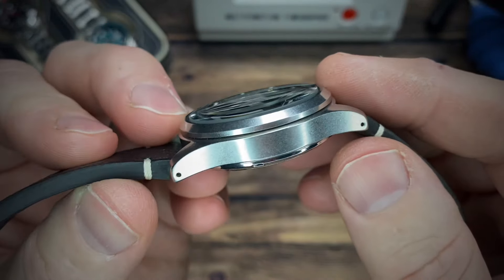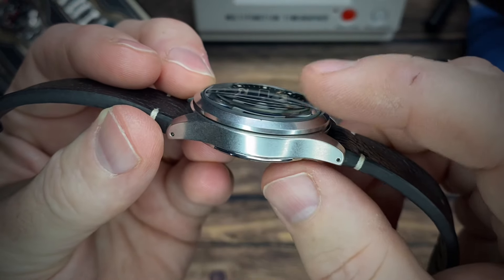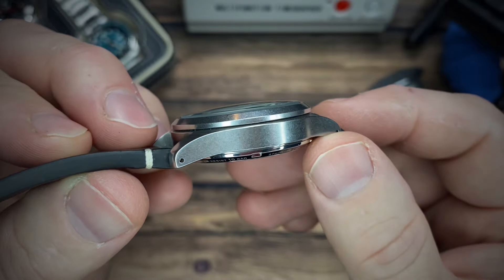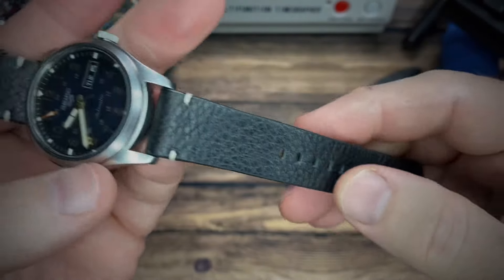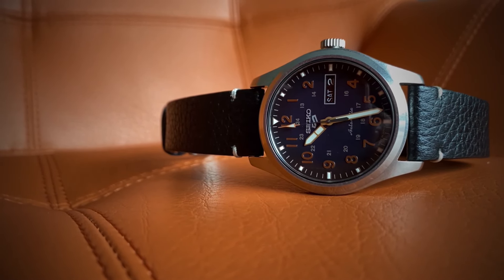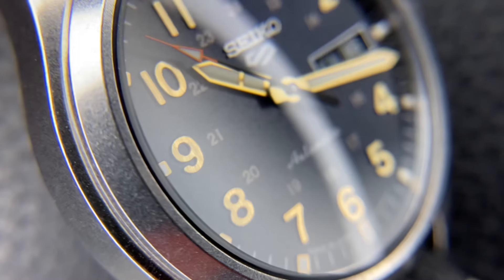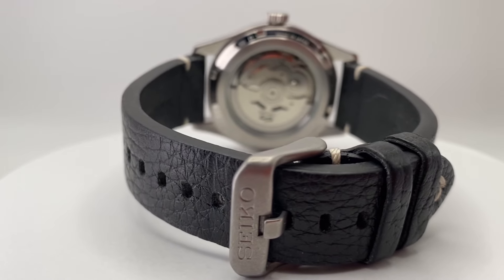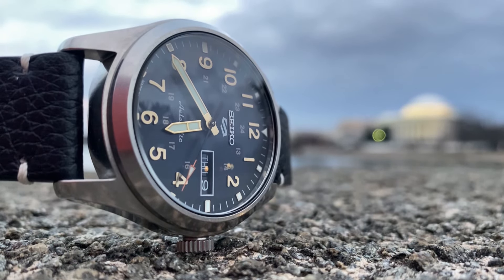SRPG39 Seiko's BEST Automatic Field Watch! One-Year Review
This affordable Seiko Field Watch EATS scratches! I've owned the SRPG39 from Seiko 5 Sports for almost a year now, and there are NO new scratches...or are there? In my full one year review, I'll show you this stonewashed case in detail, outline the specs and measurements, and give you my likes and dislikes. Is this the ultimate scratch-proof field watch?

This watch was recently featured as a segment on @TopTierTicker as my selection of favorite affordable watch.

You can also shop other watches I've featured, and watch accessories

I didn't make note in the video, but watches sold as SRPG39 are Made in Japan. Watches with the reference SRPG39K1 are manufactured in locations other than Japan. There is no difference to the build or aesthetics of the watch, except that the SRPG39 will have "Made in Japan" printed on the dial and the SRPG39K1 will not. The K1 version might be available a little cheaper. I always try to buy the Made in Japan version when available, but the K1 is also a great option. This is just a personal preference.

Chapters:
00:00 How is it Scratch-Proof?
00:47 Measurements & Specs
02:55 Dial Closeups
03:31 Likes and Dislikes
05:21 Availability
06:00 Smaller Alternatives